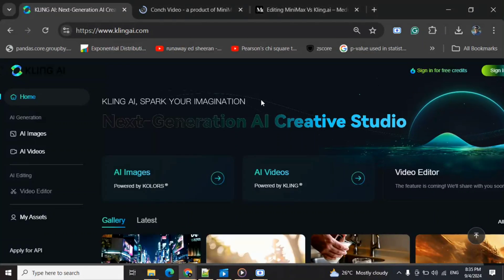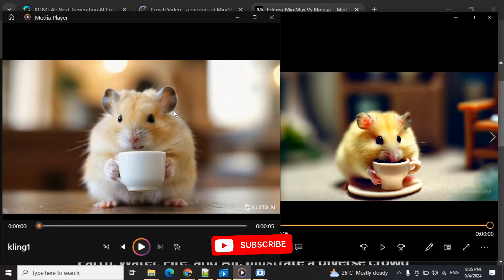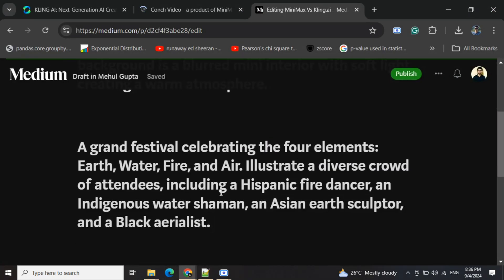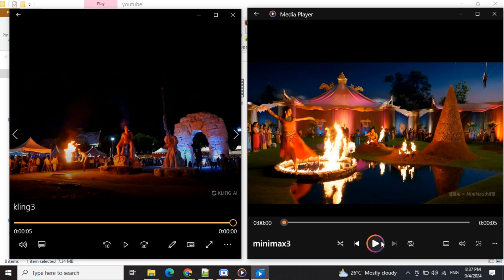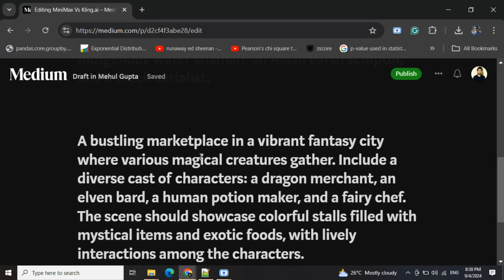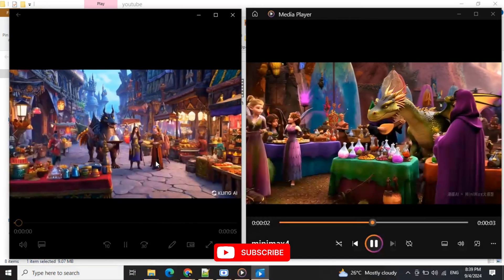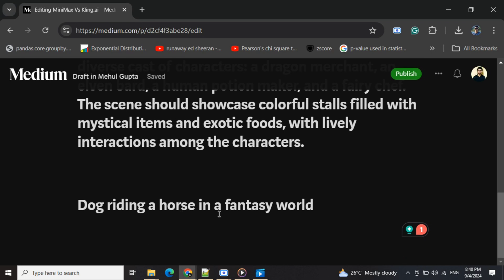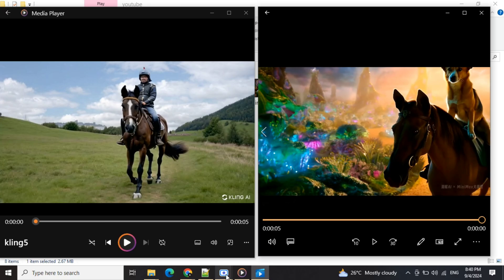MiniMax vs Kling AI : Which text to video model is best ?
This video compares MiniMax text to video model with Kling AI on a set of prompts to test which one is better